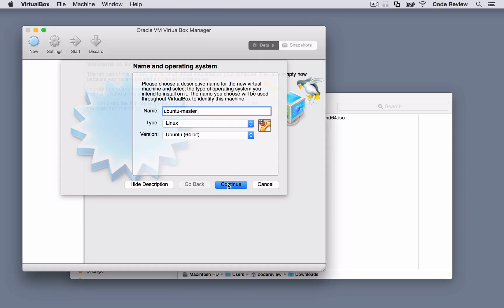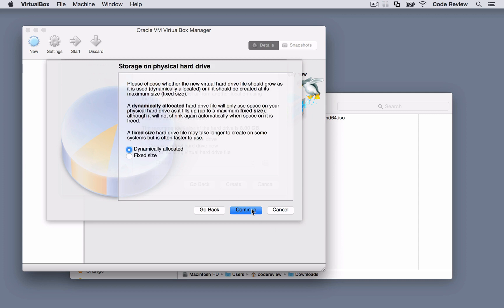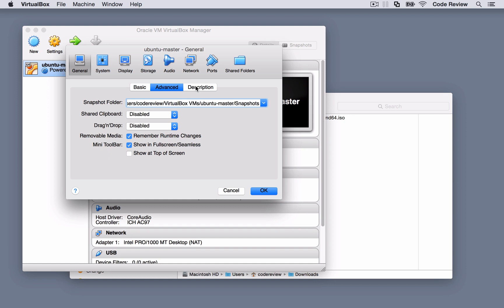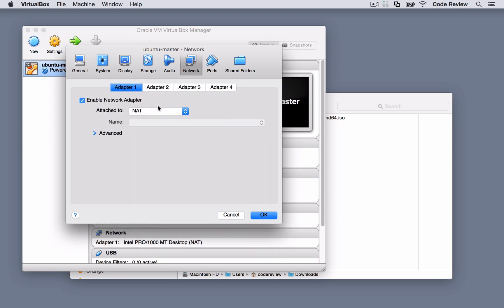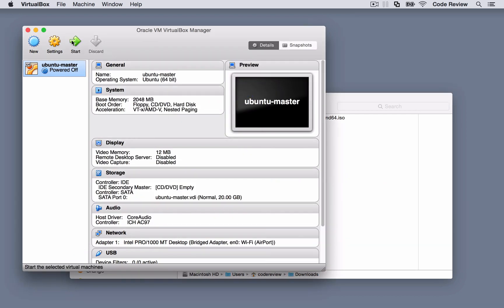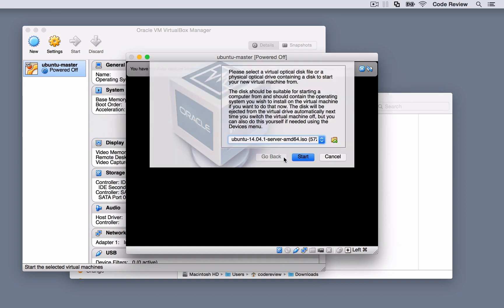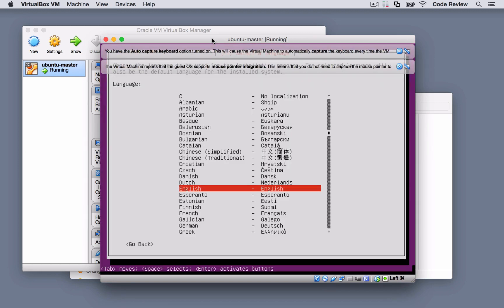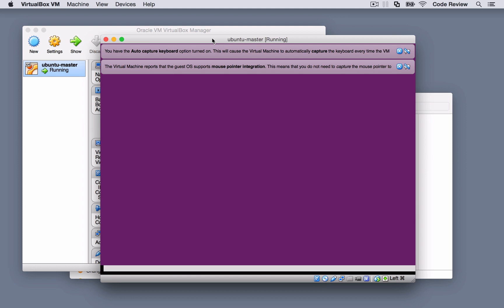[Ansible Tutorial] - How To Install Ubuntu Server in Oracle VirtualBox